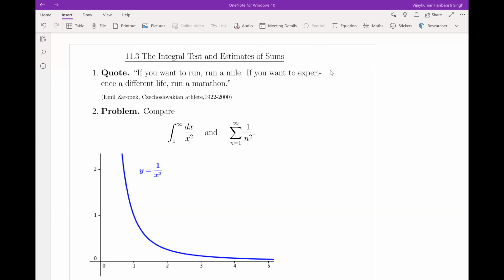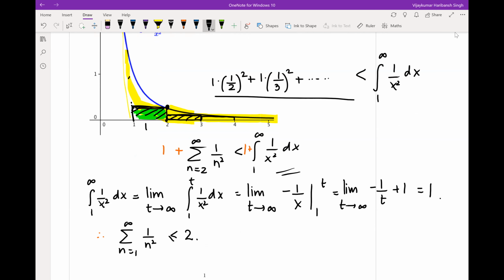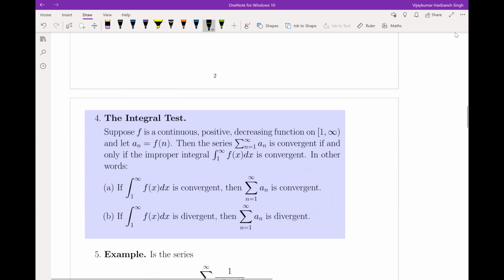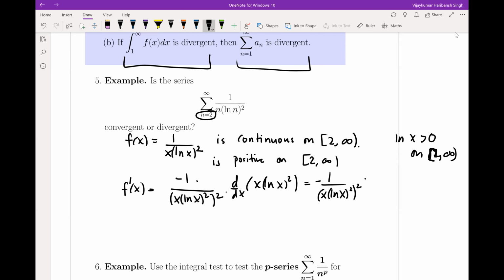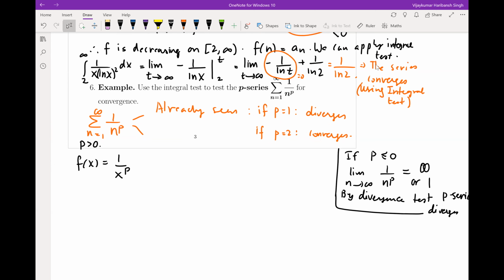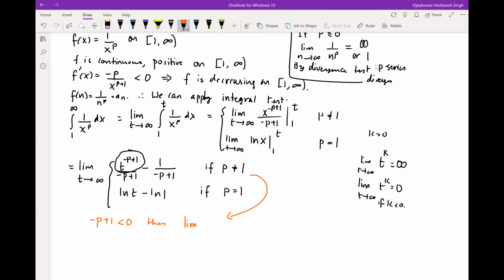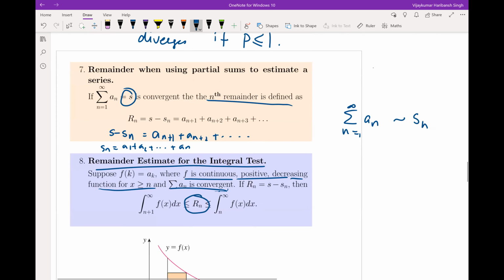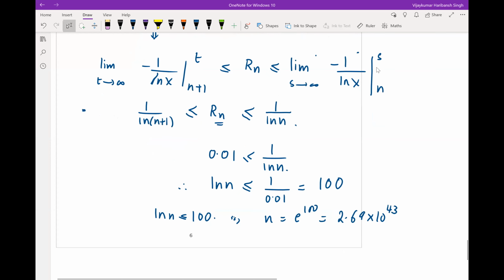Section 11.3: Integral Test and Estimation of Sum: MATH 152